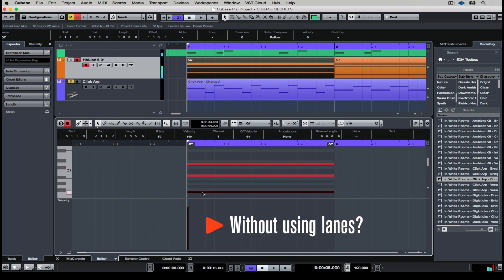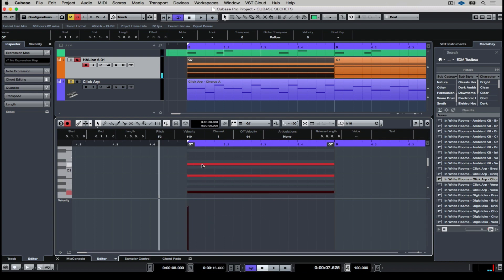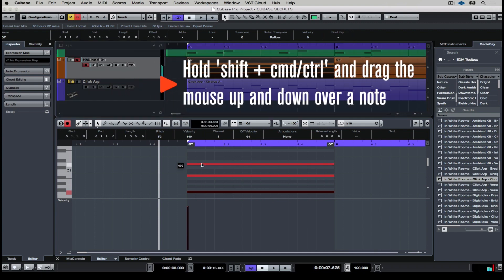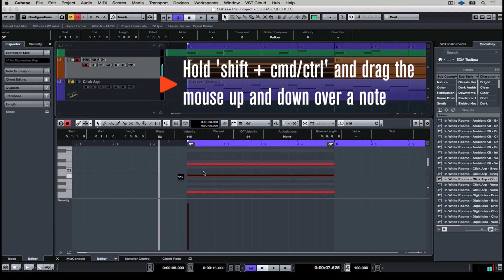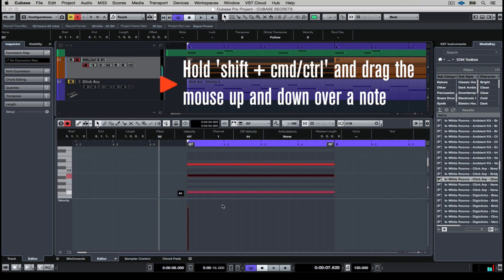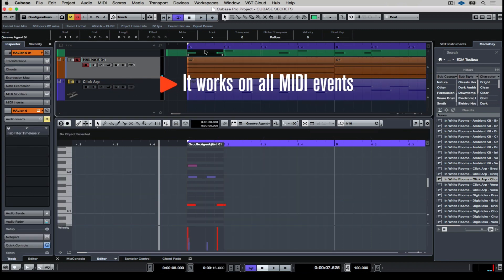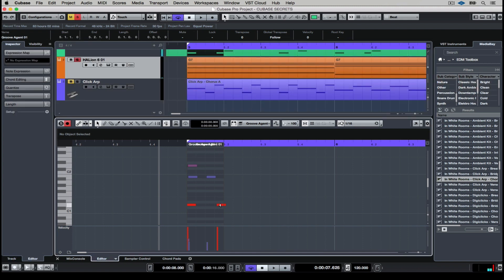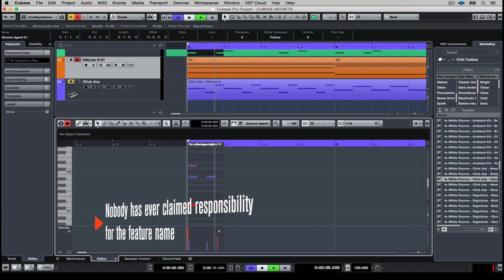What is MIDI Rapture and How to Work with It | Cubase Secrets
Our somewhat bemused Cubase Secrets producer shows us how to change the velocity of one MIDI event in a cluster or chord with just one key command. Simple, easy and simply RAPTUROUS!!!